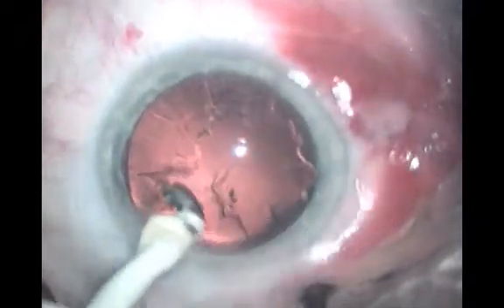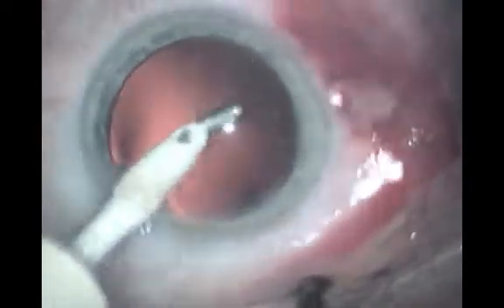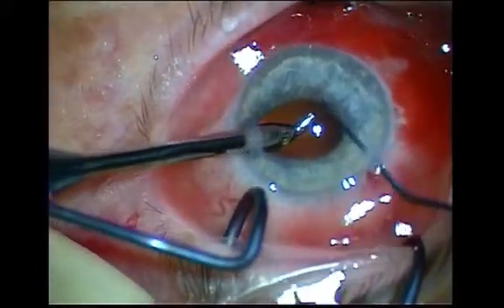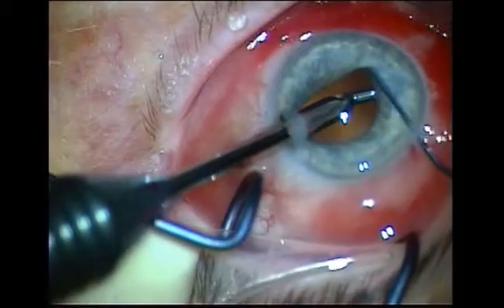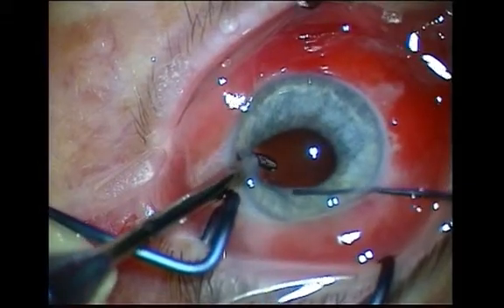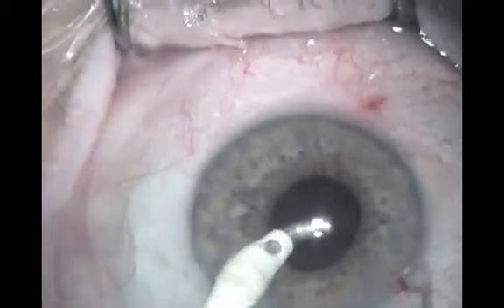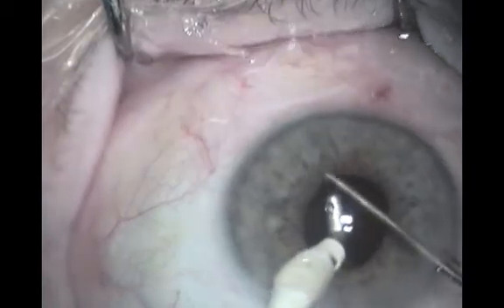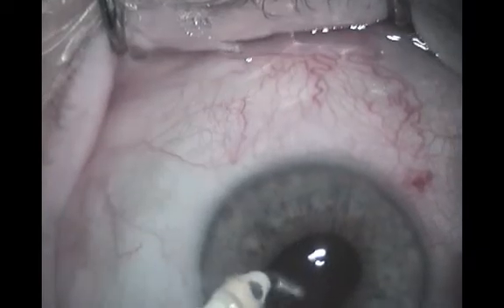Removal of Cortex, Cataract Surgery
This snippet of a video demonstrates the removal of cortex.  To view this video in full please login